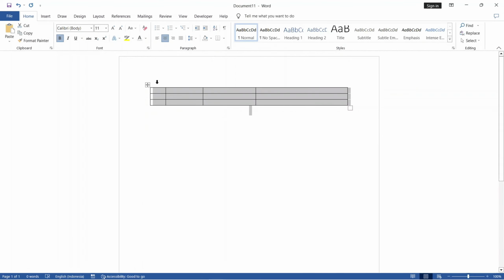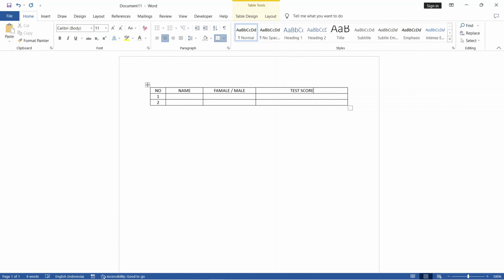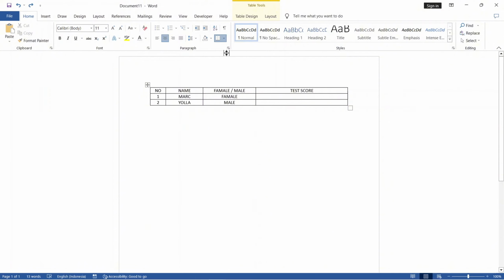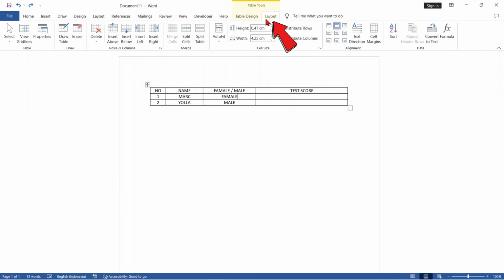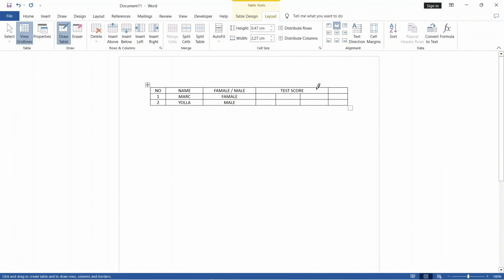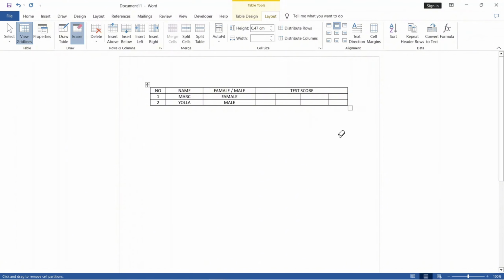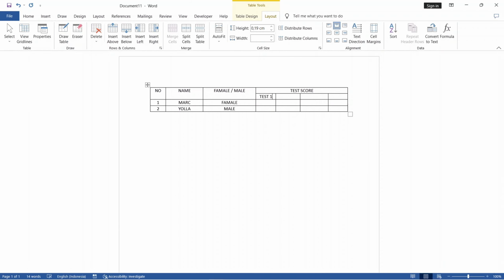How To Edit A Table In Microsoft Word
How to edit a table in microsoft word -Regarding the table option, there is still a question about how to tidy up a table in Microsoft Word and create it. To tidy up a table in word, you need to edit the table in your document.

So how do you do it? To make it easier to understand how to edit a table in ms word, follow the steps as I show in this video.